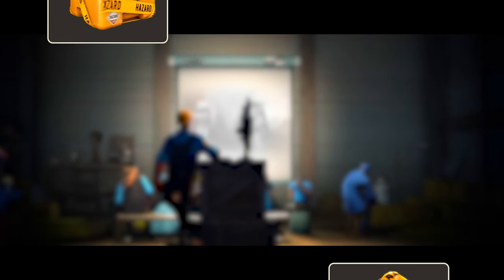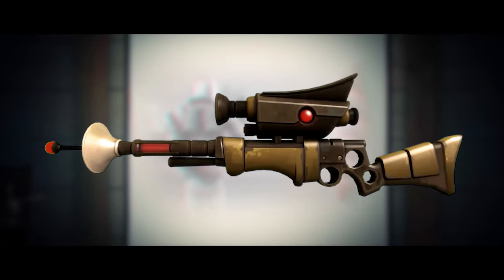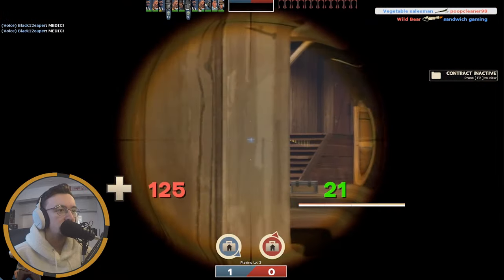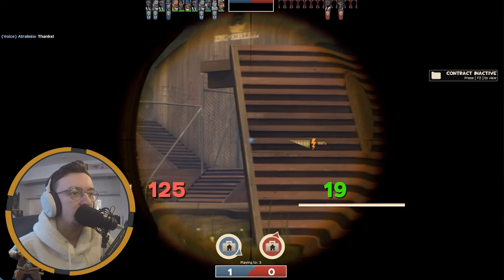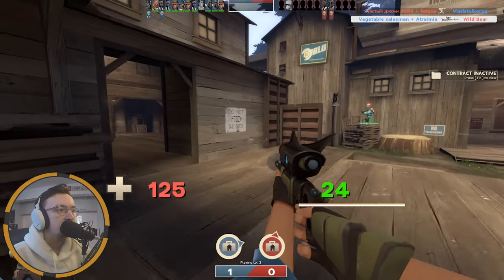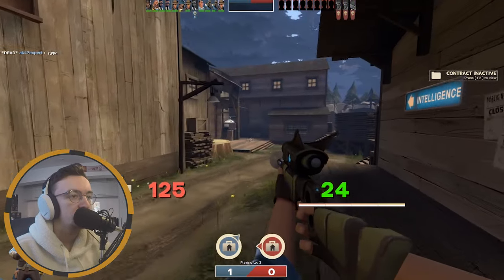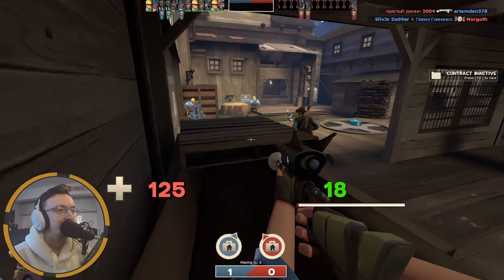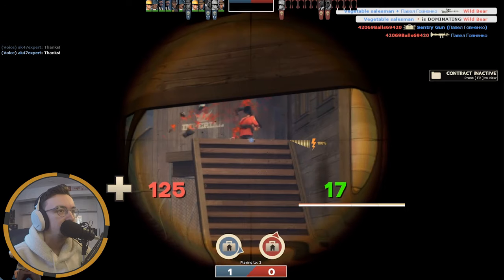[TF2] Why The Shooting Star Is The *BEST* Sniper Rifle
The Invasion update was one of my favourite update that has ever graced Team Fortress 2, and with it came some brilliant weapons and cosmetics. One of those weapons was the beautiful Shooting Star, and that's what this video is about. I just love it.
🎵Outro Song🎵
🎶Call Me Sachi · Andreyun